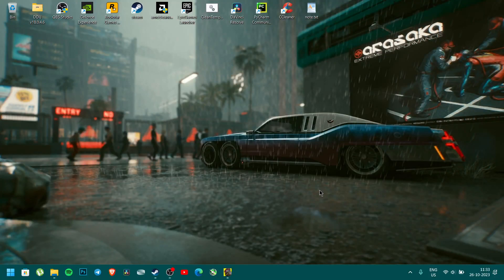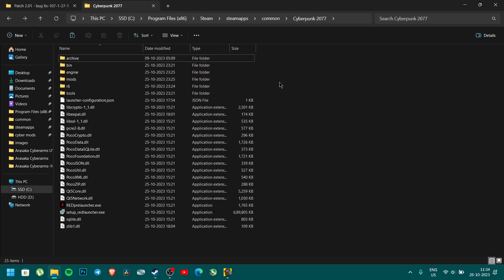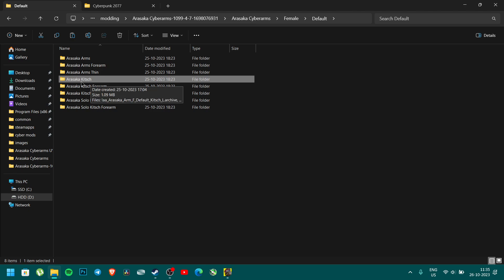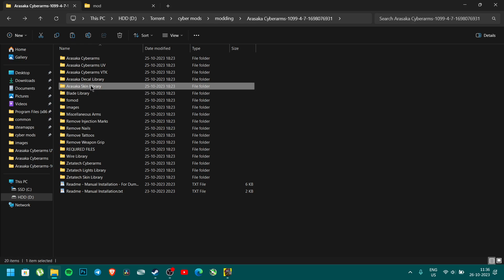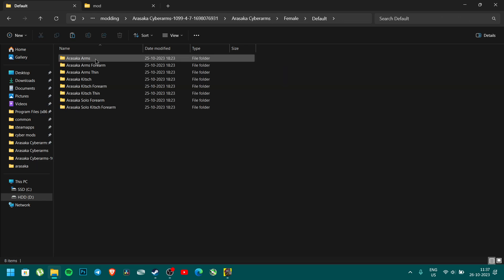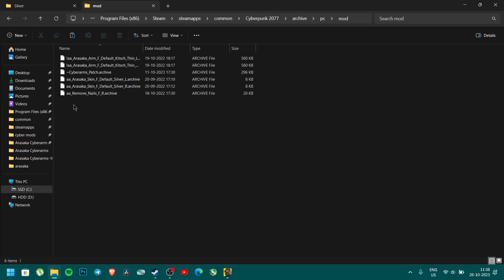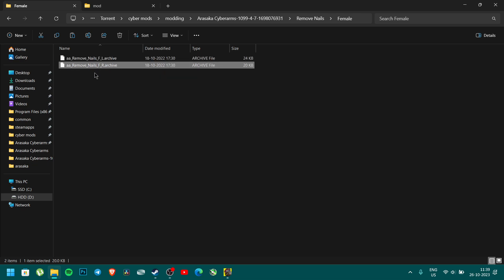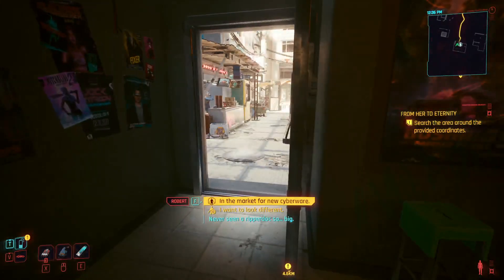How To Install Arasaka Cyberarm Mod In Cyberpunk 2077 2.2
in this u will see how to install arasaka cyberarm on pc

PC SPECS:
CPU: Ryzen 5 Hexa Core 4600H
GPU:  4GB Graphics/NVIDIA GeForce GTX 1650 ddr 6
RAM: 16 GB X2 dd4
STORAGE: 1 TB HDD/256 GB SSD
OS: Windows 11